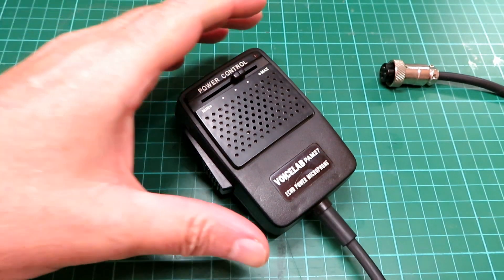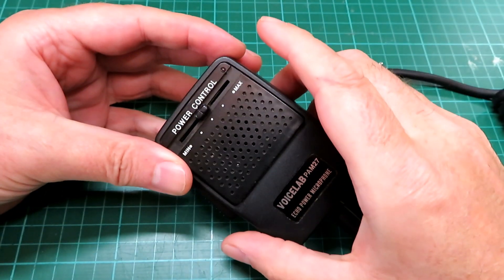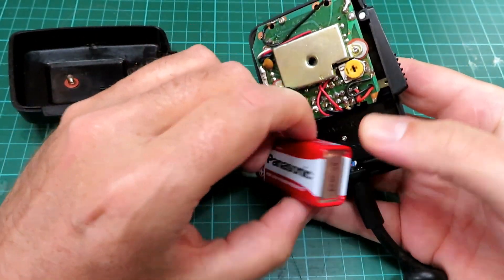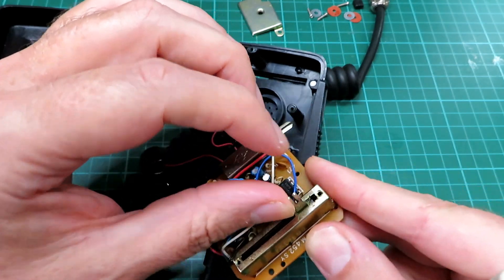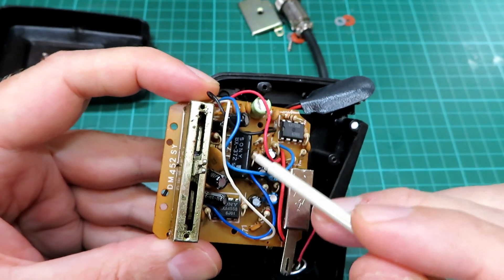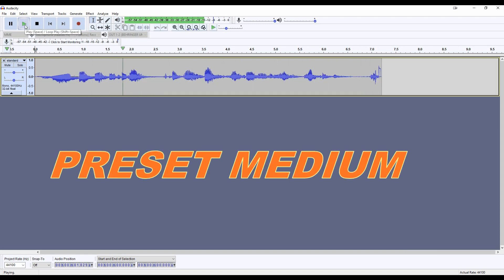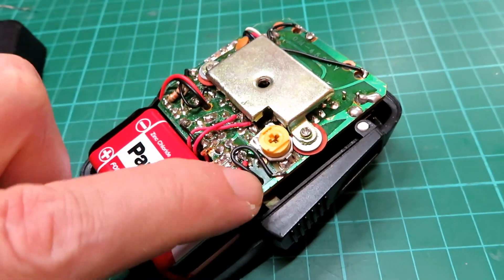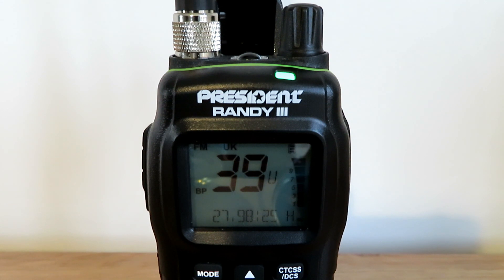WHAT'S INSIDE AN ECHO POWER MIC? & HOW DOES IT SOUND 40 YEARS LATER? - THE VOICELAB PAM27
We take apart a vintage echo power mic, briefly discuss a little history behind them and have a look at how it works, how it sounds off and over the air.